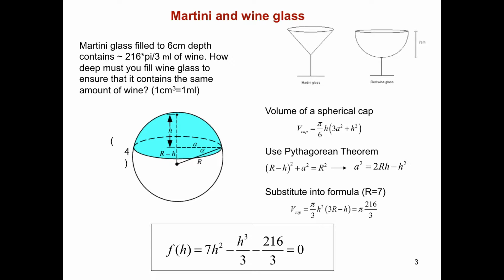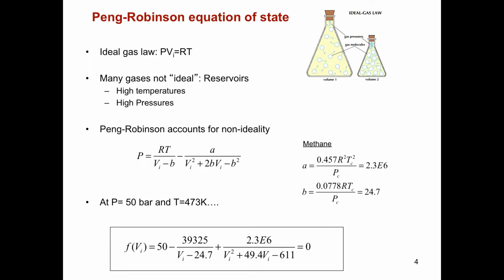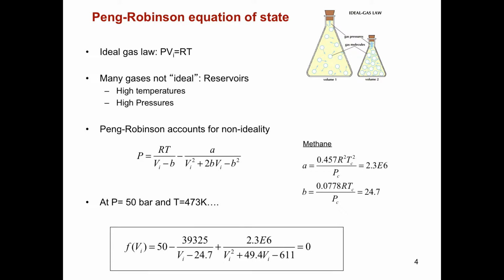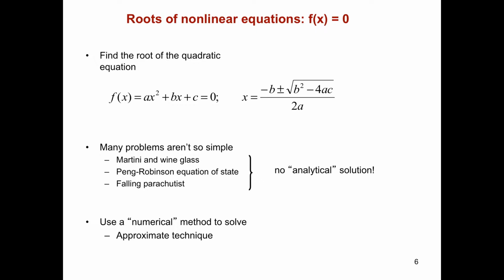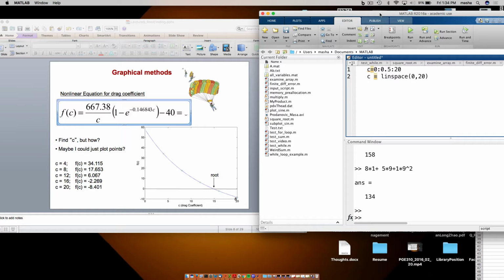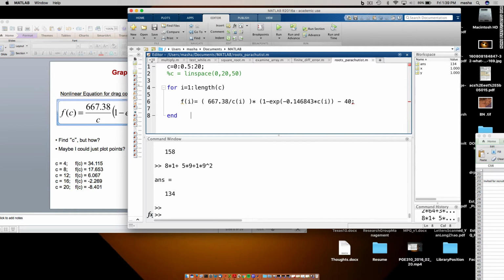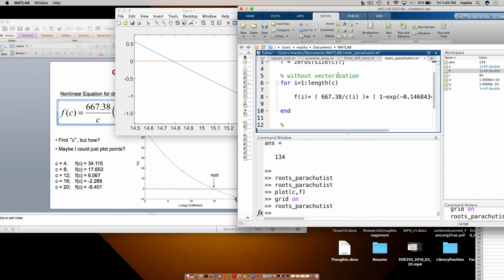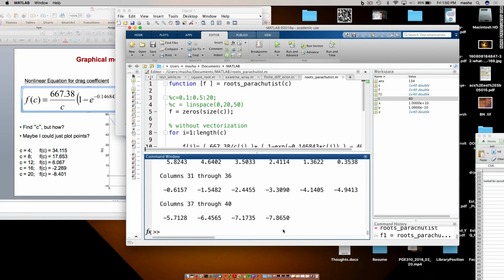PGE310 2017 03 03